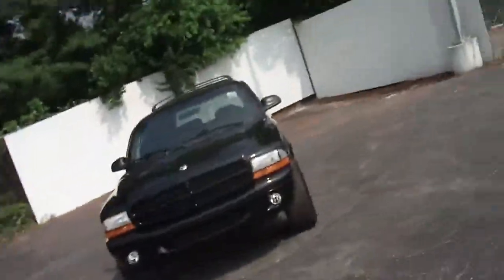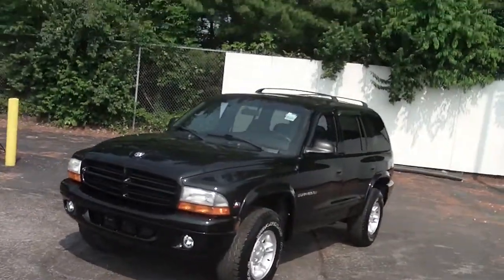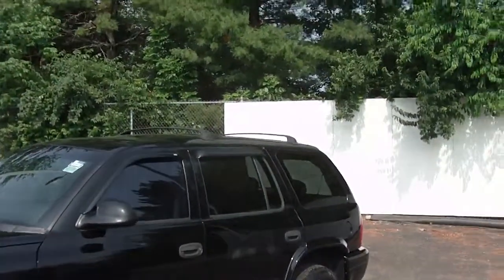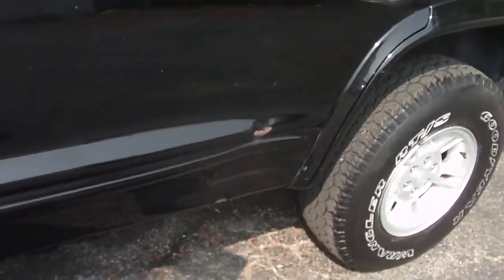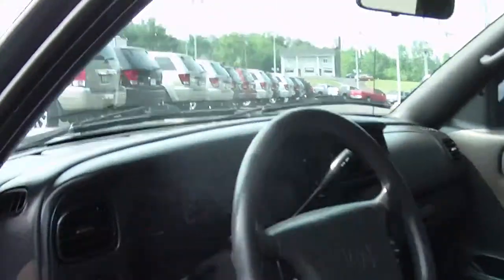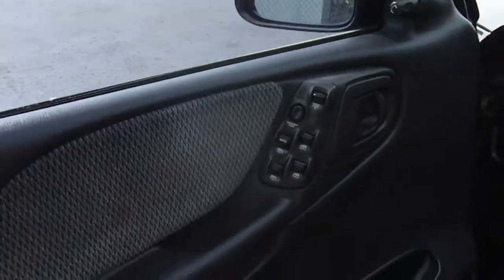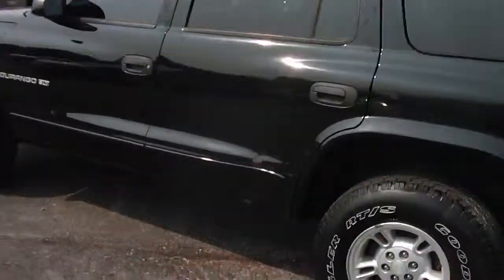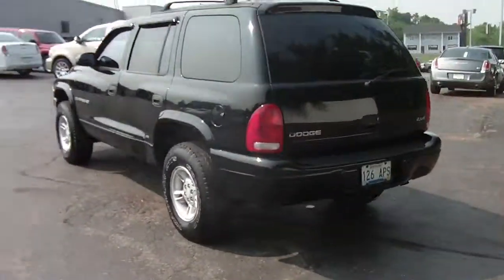Stk# 26617 2000 Dodge Durango